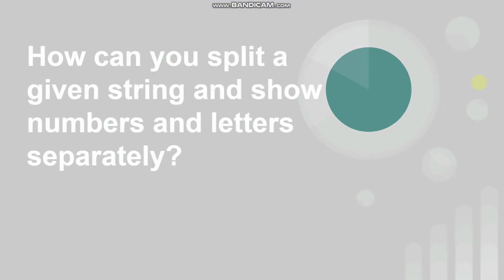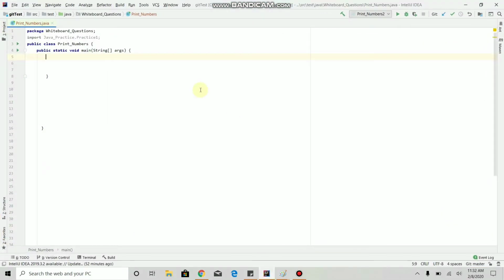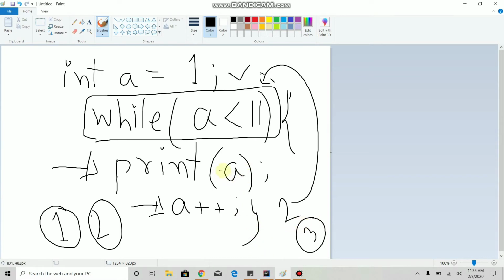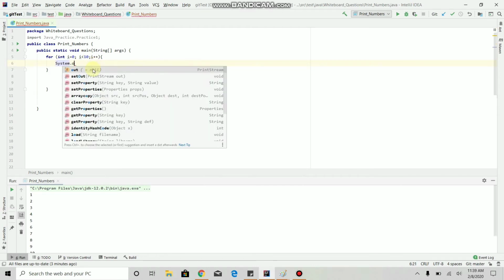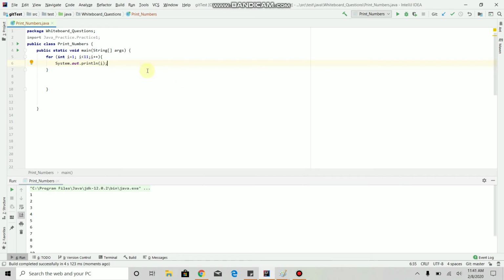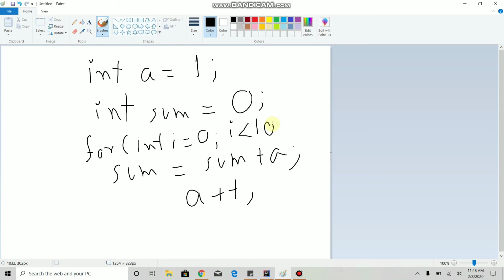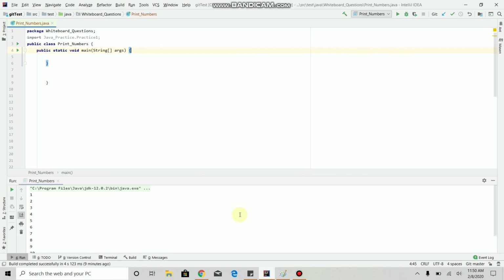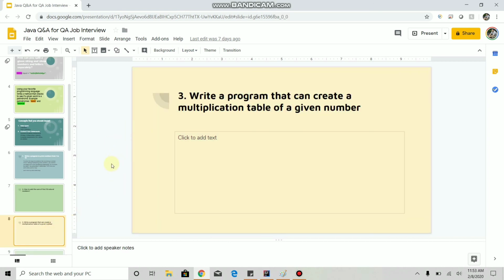Java Selenium Whiteboard Coding Q&A for Software Testing Job Interviews| Part 1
Nowadays, In a Software Testing job interview, interviewers are not only just asking some typical questions like “ write a piece of code to shoot a browser to go to a specific page such as yahoo or google and log in there using username and password”, but also testing your actual coding skills; for example, “How can you split a string and show the numbers and letters separately”? That being said you should have a minimum standard of coding knowledge for a QA position.

To improve your skill in coding, I have added 20 questions and their solutions in a series of videos, and I am sure that these questions and solutions will definitely  help you to improve your coding knowledge for your next QA interviews! So, let’s see what kind of questions that you should know and how to design the algorithm to answer the questions.
 Before you start, I just want to make sure that you should have some fundamental knowledge of Java programming  such as data types- primitive and non-primitive, control flow statements- decision-making statements (if-then, if-then-else, switch), looping statements (for, while, do-while). In this video I have started with two basic questions but slowly the questions will get harder.
1. Write a program to print numbers from 1 to 10
2. How to add the sum of first 10 natural numbers?